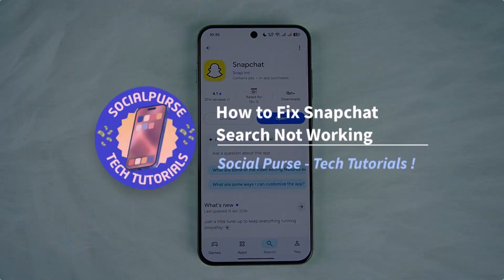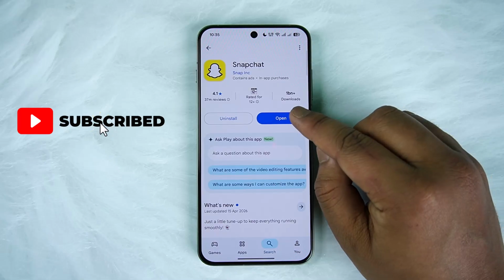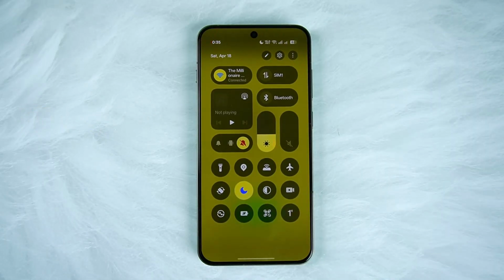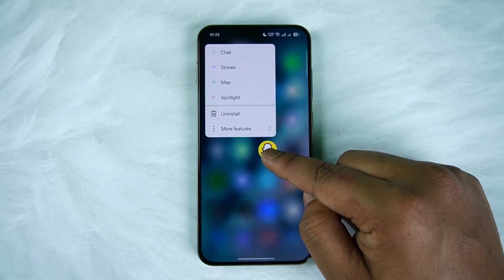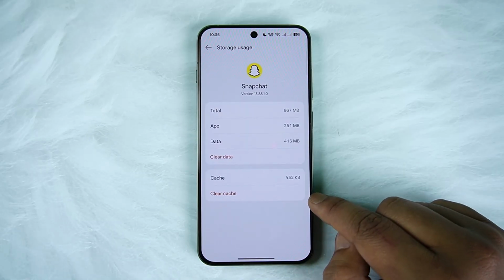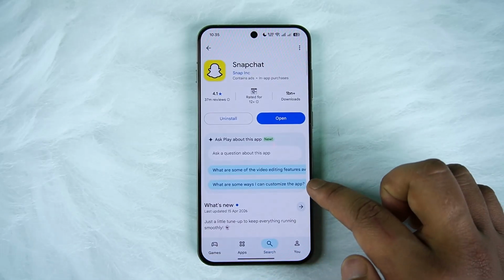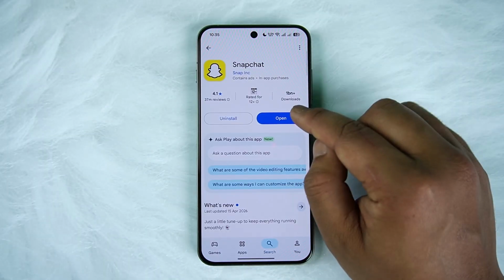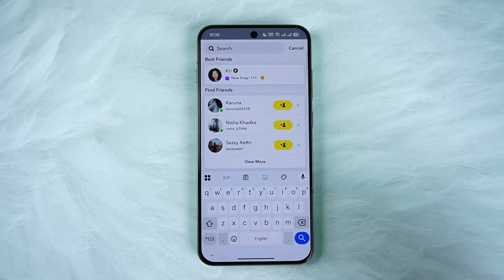How to Fix Snapchat Search Not Working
Wanna learn how to fix Snapchat search not working when you can’t find friends, messages, or content? This video dives into the common issue of Snapchat search failing or not loading results, exploring whether it’s caused by internet connectivity problems, app glitches, or outdated versions affecting performance. It walks through checking your connection, accessing app settings, clearing cache or data, and verifying if an update is needed to restore functionality. But what if the search feature still doesn’t respond even after trying these steps—could there be a hidden issue causing it? Watch until the end to uncover what might be preventing Snapchat search from working properly.

Timestamps:
0:00 - Introduction
0:03 - Checking Internet Connection
0:23 - Accessing App Info Settings
0:35 - Clearing Cache and Updating App
1:04 - Conclusion